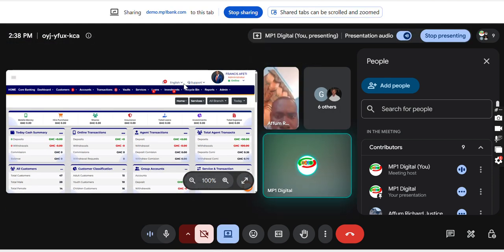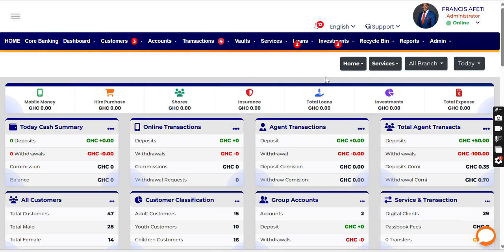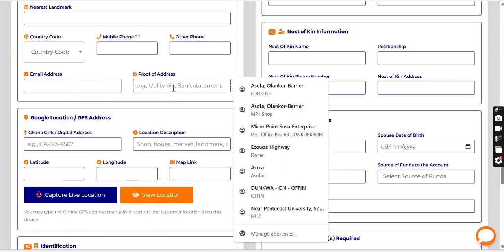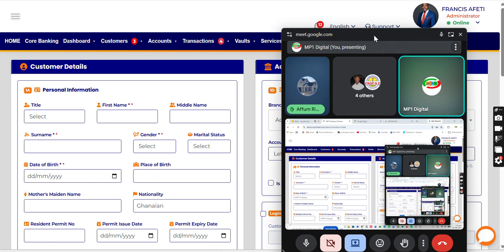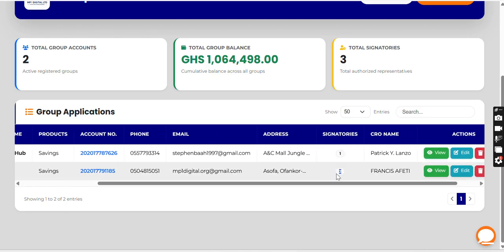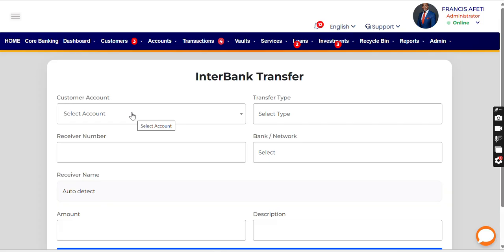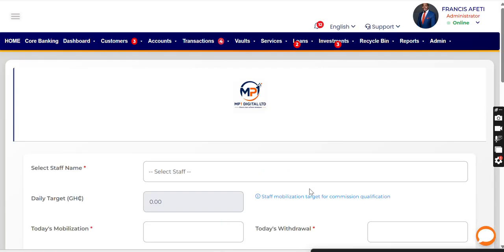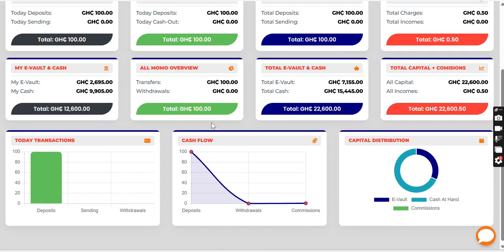MP1 Banking Software Training Part One (2026) | Complete Microfinance Software , Susu Software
MP1 Banking Software Training Part One (2026) | Complete Microfinance, Susu & Cooperative Banking Software Tutorial

In this training series, you will learn how to use
MP1 Banking Software, a powerful all-in-one banking solution built for Susu companies, Microfinance Institutions, Cooperative Credit Unions, Savings and Loans Companies, Community Banks, Rural Banks, SACCOs, Village Savings Groups (VSLA), and Micro Credit businesses.

Whether you are starting a new financial institution or upgrading from manual record keeping, this course will guide you step-by-step through the features of MP1 Banking Software.

✅ Dashboard Overview
✅ Customer Registration & KYC
✅ Susu Daily Collections
✅ Savings Account Management
✅ Fixed Deposit Management
✅ Target Savings Accounts
✅ Loan Management
✅ Loan Repayment Tracking
✅ Member & Group Accounts
✅ Cash Deposit & Withdrawal
✅ Teller Operations
✅ Financial Reports
✅ SMS Notifications
✅ Branch Management
✅ User Roles & Permissions
✅ Digital Banking Features

MP1 Banking Software is designed to help financial institutions:

* Susu Companies
* Microfinance Companies
* Cooperative Societies
* Savings & Loans Companies
* Community Banks
* Rural Banks
* Credit Unions
* SACCOs
* Village Savings & Loan Associations (VSLA)
* Payroll Savings Schemes
* Investment Companies
* Micro Credit Businesses

Why Choose MP1 Banking Software?

* Fast and secure transactions
* Modern banking dashboard
* Real-time financial reporting
* Multi-branch support
* Automated SMS alerts
* Loan and savings automation
* Investment management
* Mobile Money integration
* Cloud-ready architecture

If you're searching for:

* Susu Software
* Microfinance Software
* Cooperative Software
* Community Bank Software
* Savings and Loan Software
* Rural Bank Software
* Credit Union Software
* Banking Management System
* Loan Management Software
* Daily Collection Software
* Financial Institution Software
* SACCO Software
* VSLA Software
* Digital Banking Software